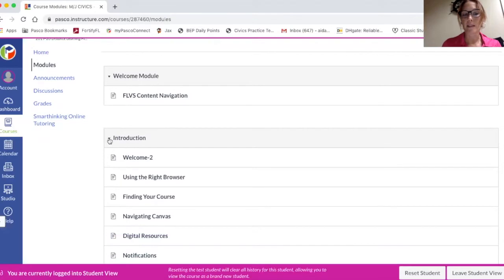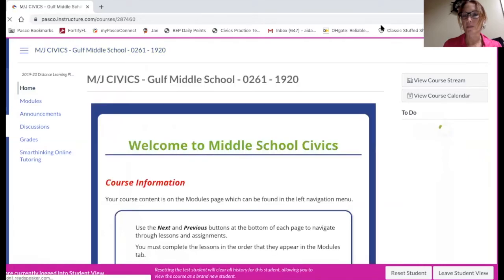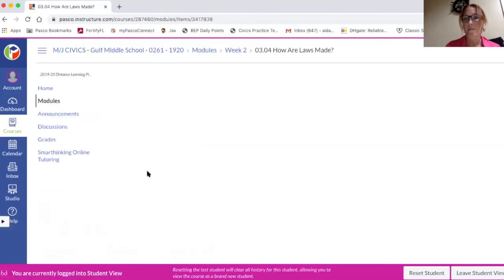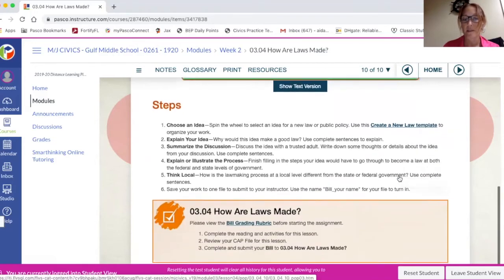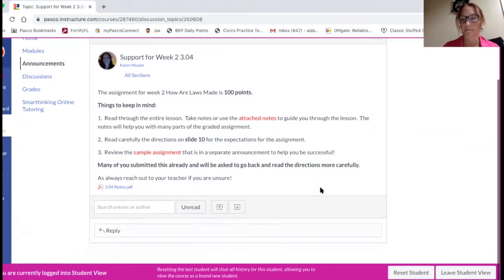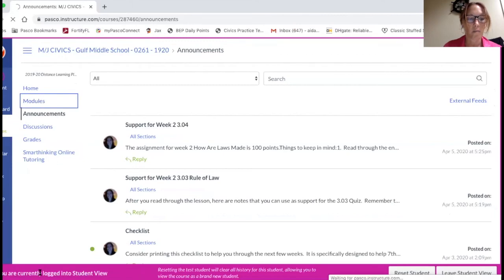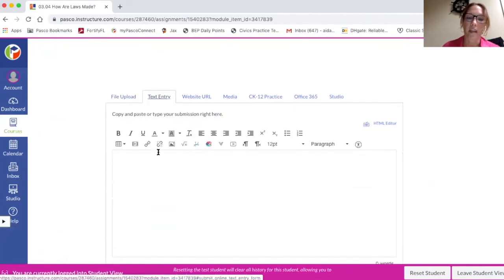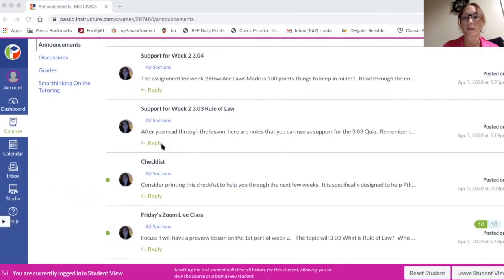How to Navigate myLearning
Learn how to navigate myLearning with Mrs. Musser.